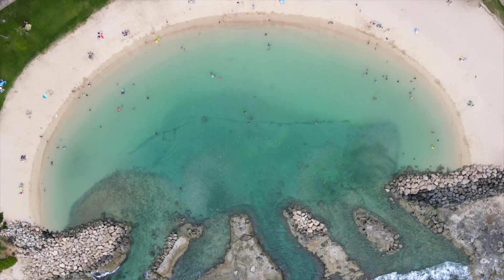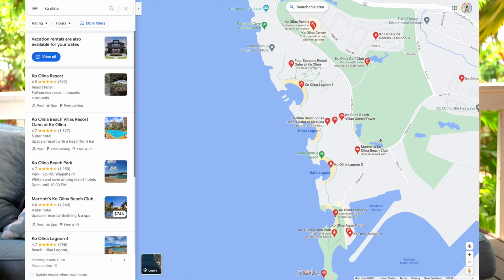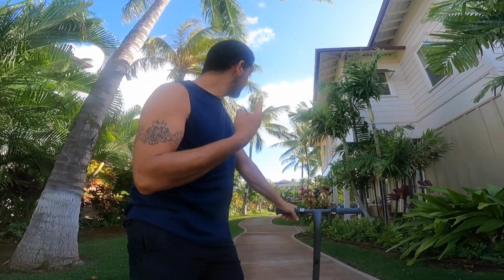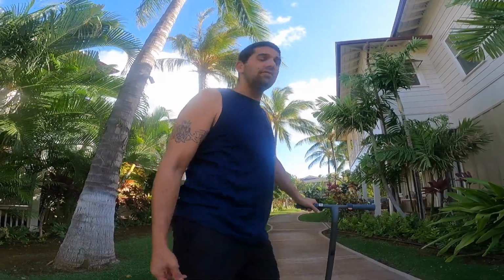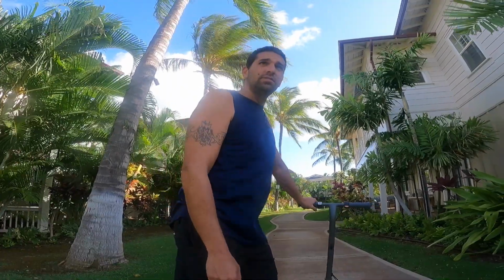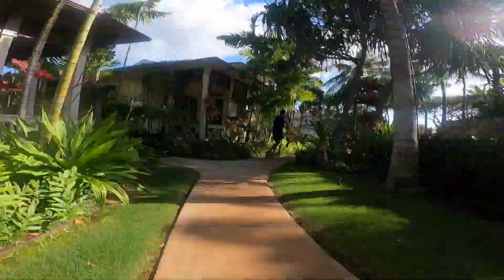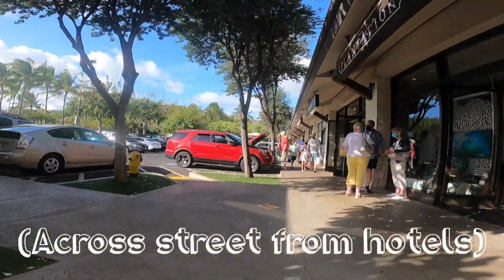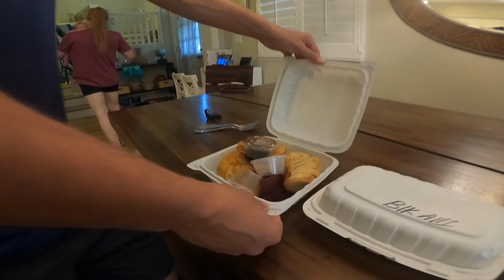Safe & BEAUTIFUL Hawaii Beach | Ko Olina Hawaii Tour! | BEST Vacation Beach Oahu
Snorkeling at Ko Olina's Lagoon 4 with the kids and camera man Luke! Check out these amazing drone shots of the beach and stick around for a tour around Ko Olina... this is an amazing place to stay on your family vacation, but even if you're staying in another place on the island it's worth the trip.